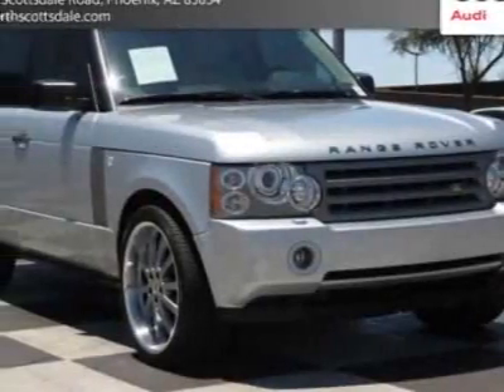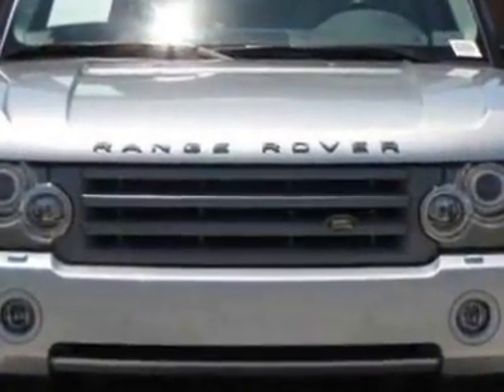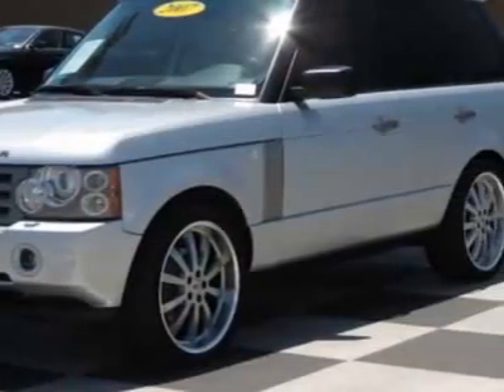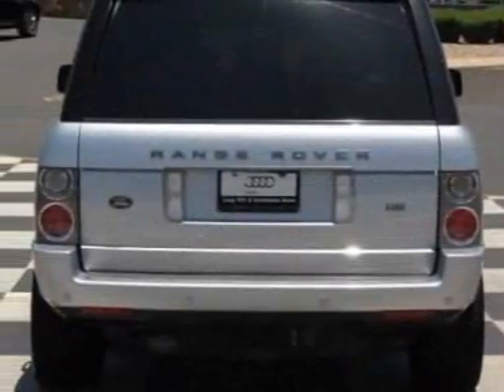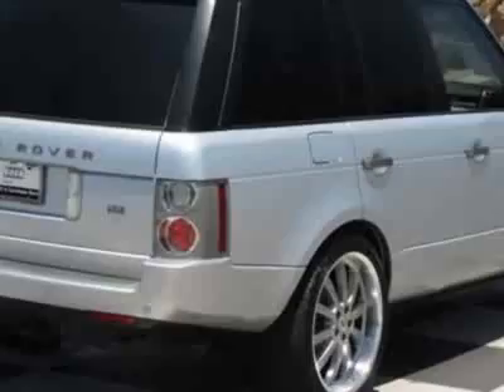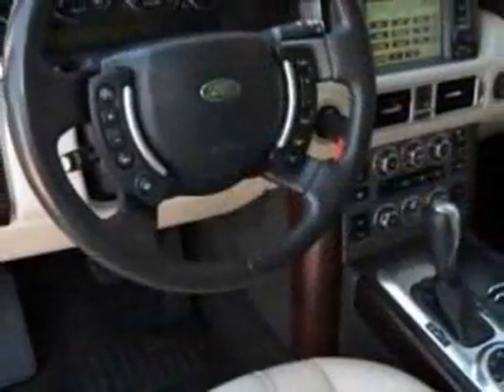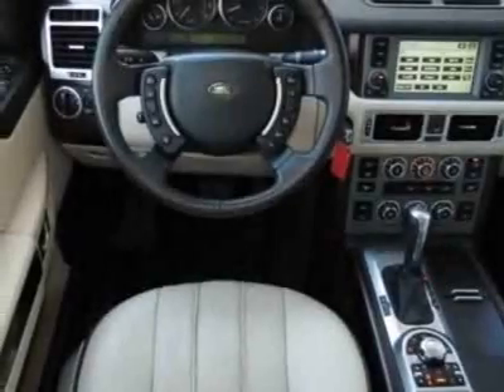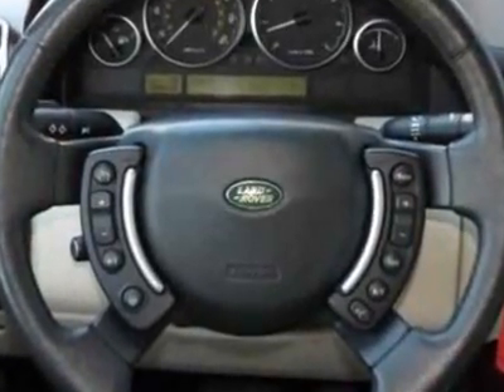2007 Land Rover Range Rover 4WD 4dr HSE SUV - Phoenix, AZ